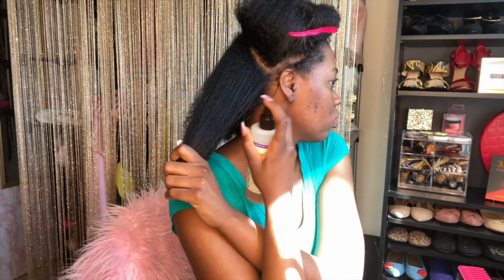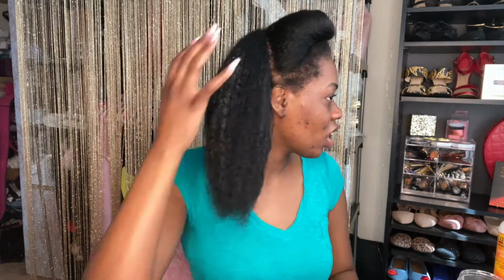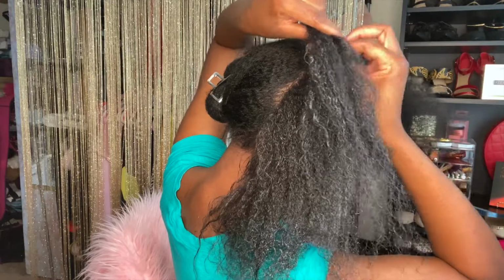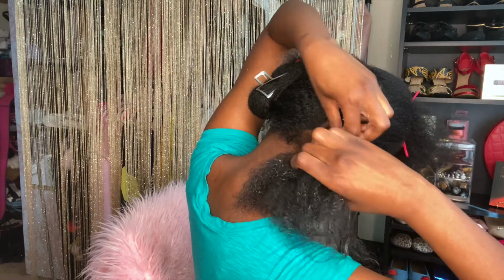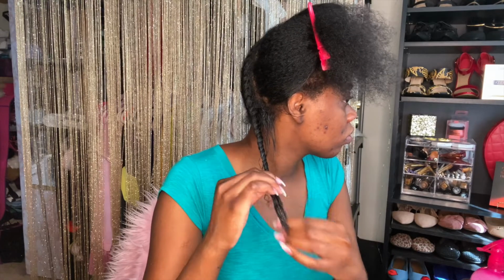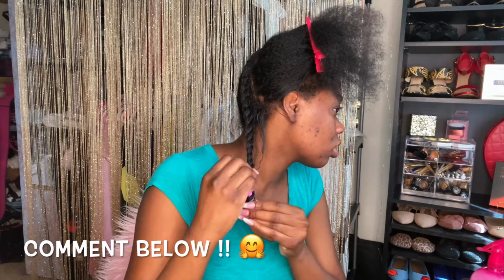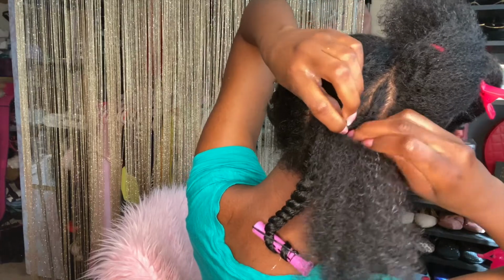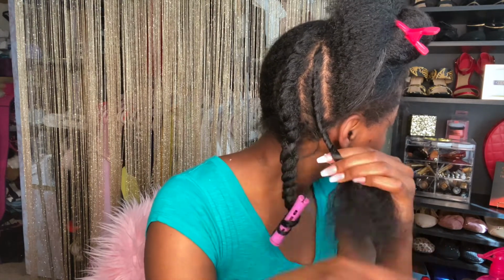NATURAL HAIR| HOW TO FLAT TWIST FOR DEFINED CURLS| BEGINNER FRIENDLY HAIR CARE| CURLS FOR 4C HAIR !!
In this video I am showing you how I conquered my very first flat twist out on my natural 4B/4C hair.

This routine is easy, beginner friendly and guaranteed to get you defined curIs, Yay!! Any advice on natural hair care products is appreciated.

Recording & Uploading is all new to me so ignore the random music that comes on during the middle of this video 😑🤣

PRODUCTS MENTIONED:

Carols Daughter Black Vanilla
Leave-In Conditioner Moisture and Shine
Four-in-One Combing Cream Moisture and Shine

Cantu Shea Butter for Natural Hair
Leave-In Conditioning Cream
Moisturizing Curl Activator Cream

A Set of Perm Rods

Tips & Tricks:
The Spray bottle mix  with water helps with soaking the ends of the hair to lock in moisture and to activate the curls. This also helps with keeping the products light without weighing down your hair. The perm rods are really helpful with holding the hair in place while also offering some stretch to your hair. This works out great for your curls.The tighter the rod, the tighter the curl,  Thanks again for checking out ya gurl!! 🥰